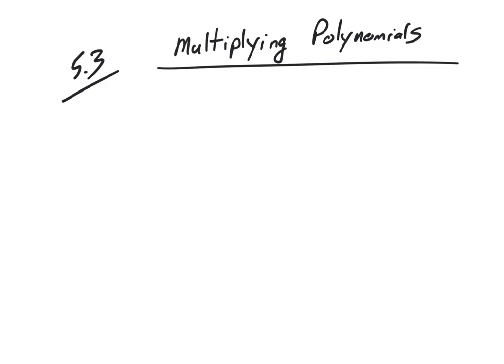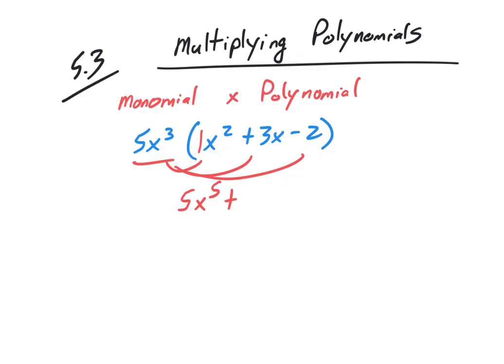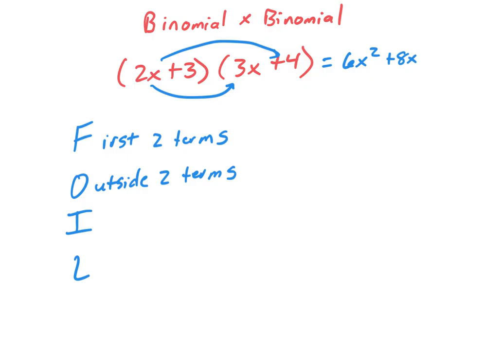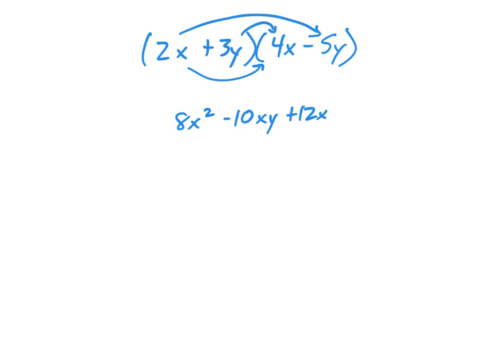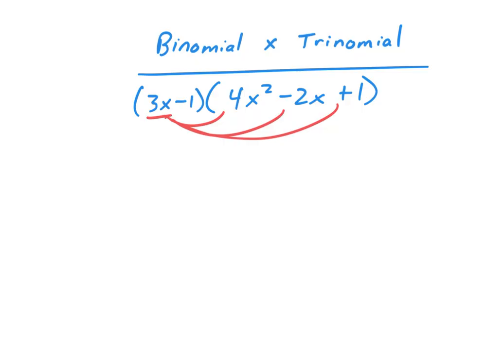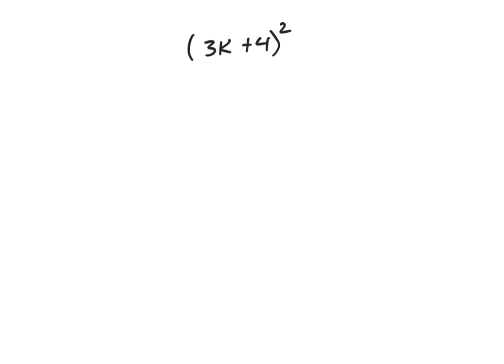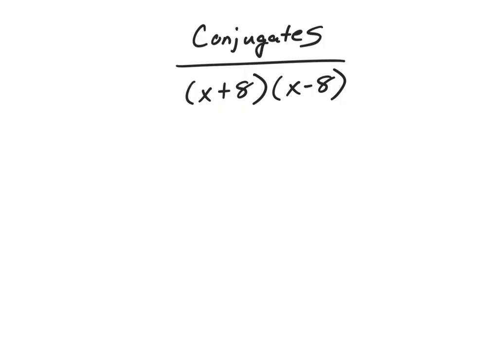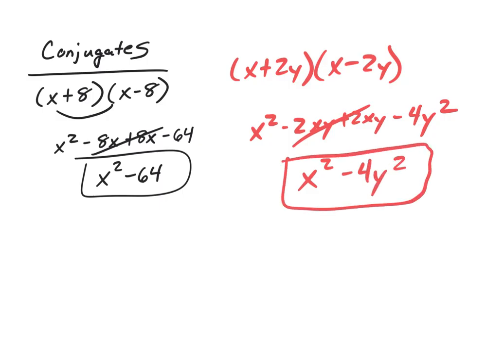IA 5.3 (25)